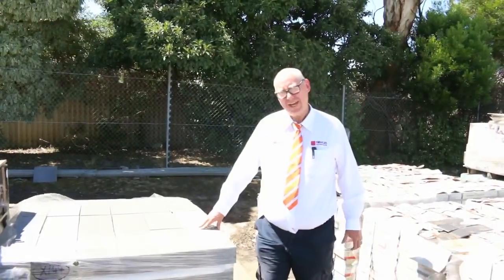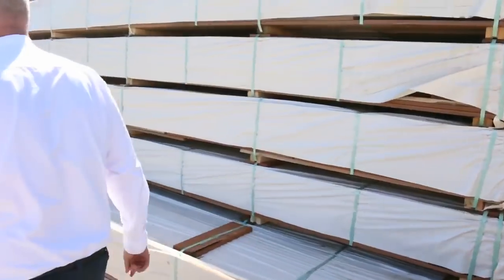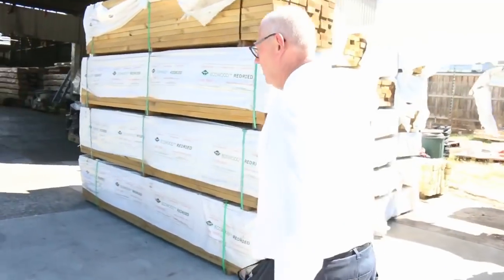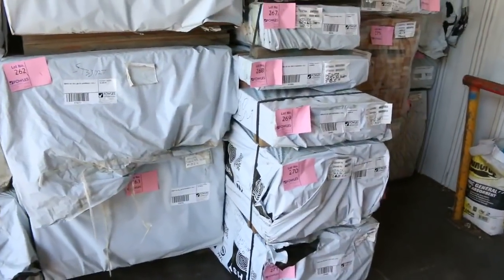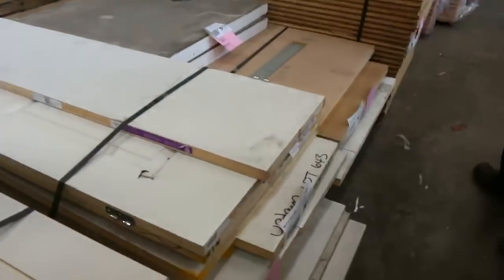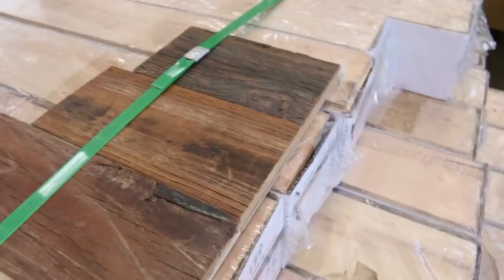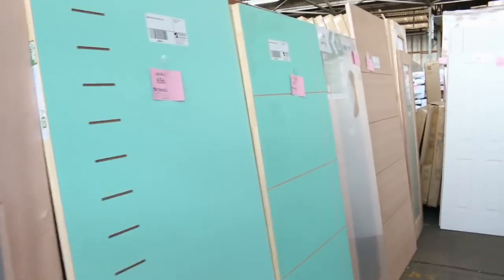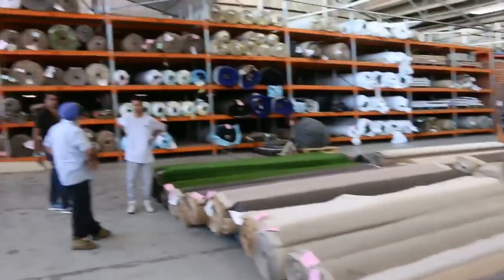Timber Auction 21 Feb